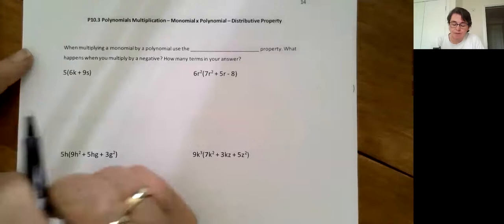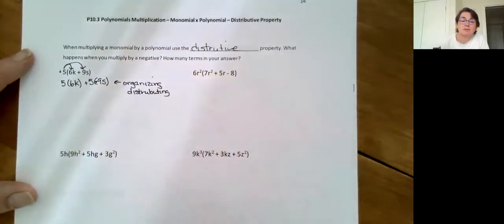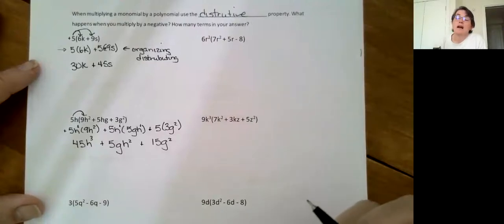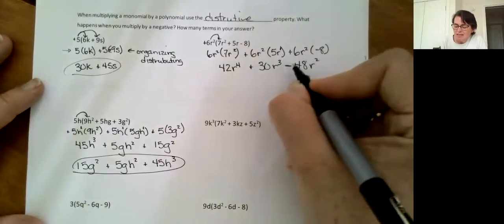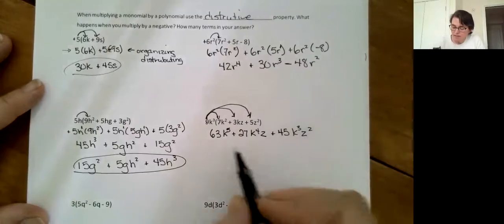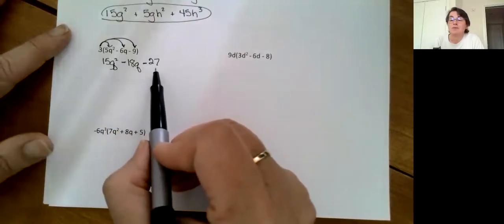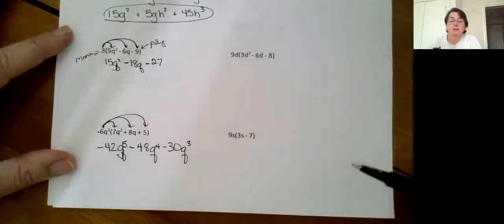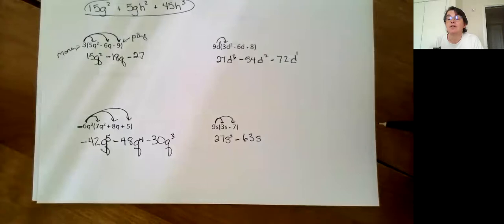P10 3 Polynomial Mutiplication Monomial x Polynomial